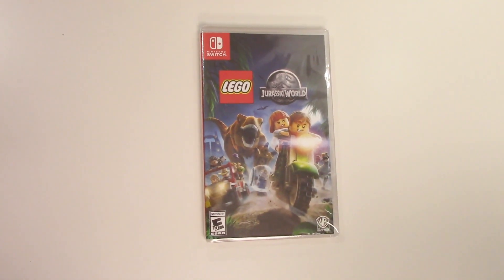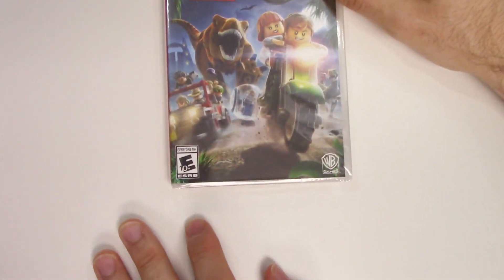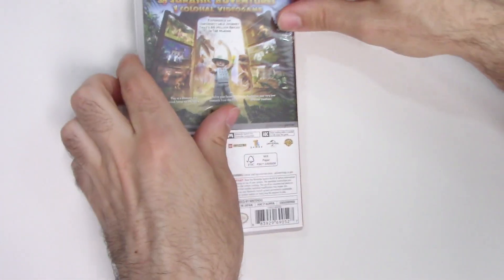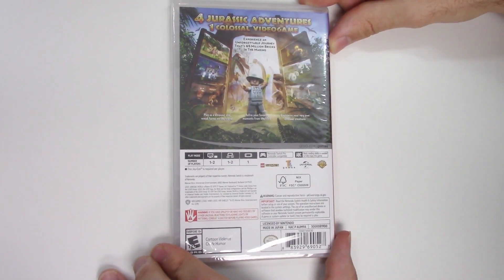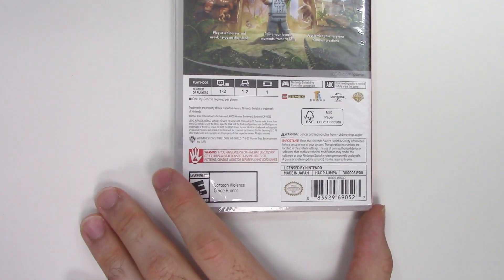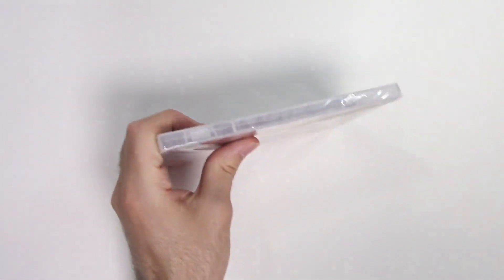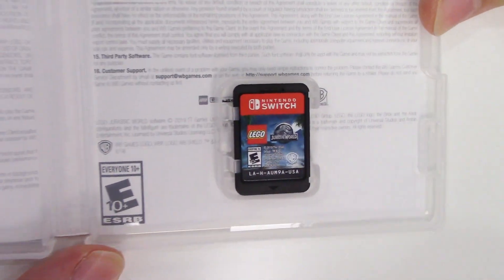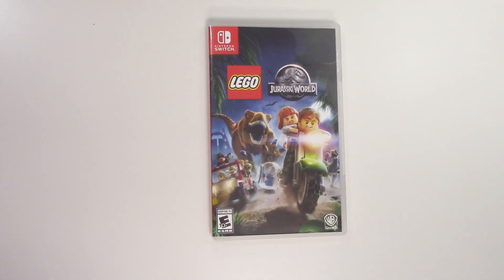Lego Jurassic World (Nintendo Switch)Unboxing!!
If you'd like a copy for yourself, you can purchase it or visit our retail store in Queens, NY
12-40 Clintonville St Unit B